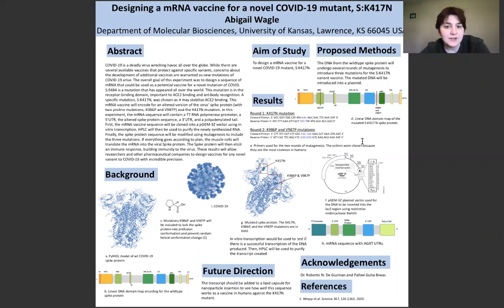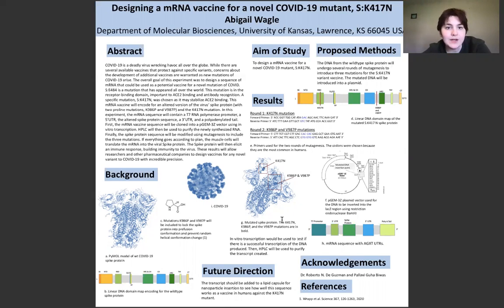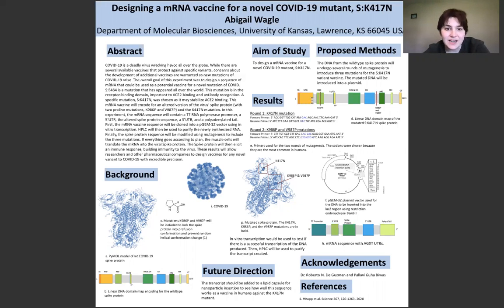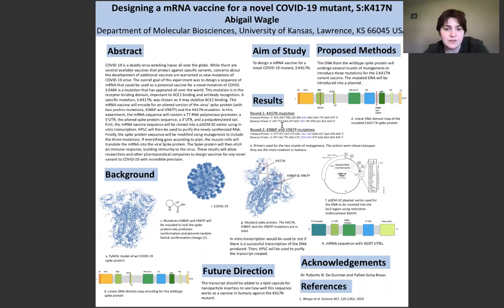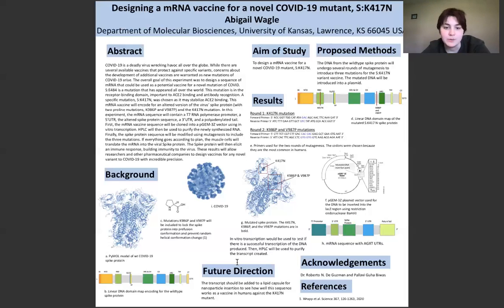Designing a mRNA vaccine for a novel COVID-19 mutant, S:K417N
COVID-19 is a deadly virus wrecking havoc all over the globe. While there areseveral available vaccines that protect against specific variants, concerns aboutthe development of additional vaccines are warranted as new mutations ofCOVID-19 arise. The overall goal of this experiment was to design a sequence ofmRNA that could be used as a potential vaccine for a novel mutation of COVID.S:E484 is a mutation that has appeared all over the world. This mutation is in the receptor-binding domain, important to ACE2 binding and antibody recognition. Aspecific mutation, S:K417N, was chosen as it may stabilize ACE2 binding. ThismRNA vaccine will encode for an altered version of the virus’ spike protein (withtwo proline mutations, K986P and V987P) and the K417N mutation. In thisexperiment, the mRNA sequence will contain a T7 RNA polymerase promoter, a5’UTR, the altered spike protein sequence, a 3’UTR, and a polyadenylated tail.First, the mRNA vaccine sequence will be cloned into a pGEM-3Z vector using invitro transcription. HPLC will then be used to purify the newly synthesized RNA.Finally, the spike protein sequence will be modified using mutagenesis to includethe three mutations. If everything goes according to plan, the muscle cells willtranslate the mRNA into the viral Spike protein. The Spike protein will then elicitan immune response, building immunity to the virus. These results will allowresearchers and other pharmaceutical companies to design vaccines for any novelvariant to COVID-19 with incredible precision.